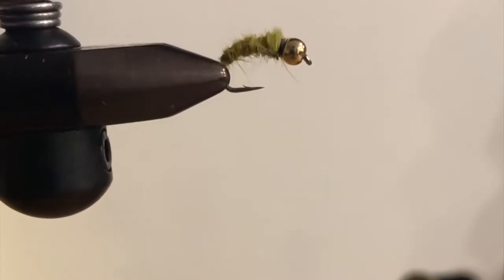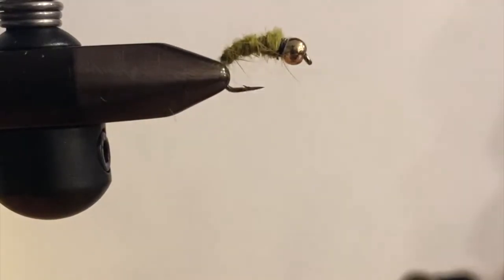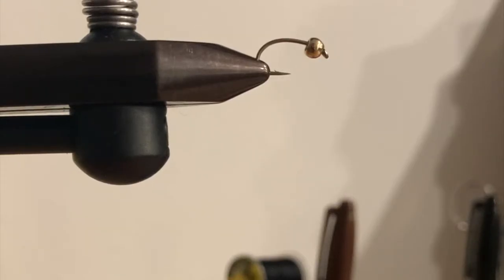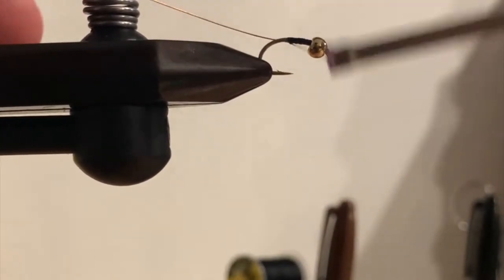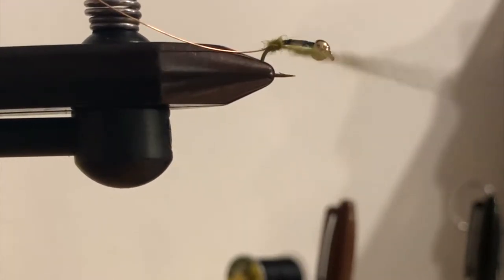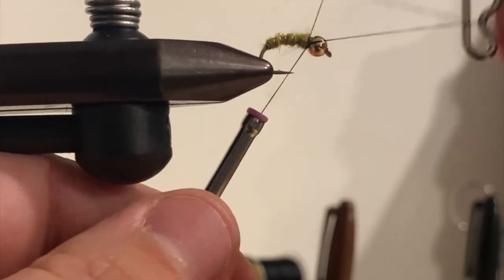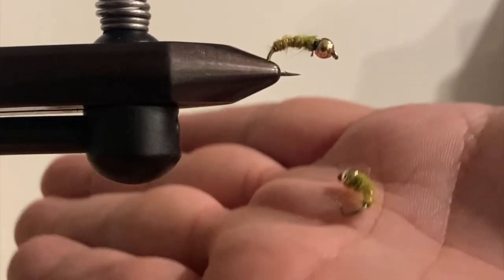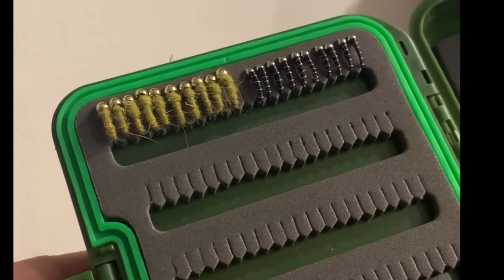How to Tie a Bead Head Caddis Larva: Fly Fishing Friday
Here is how to tie a simple Caddis larva from my Orvis fly tying kit.